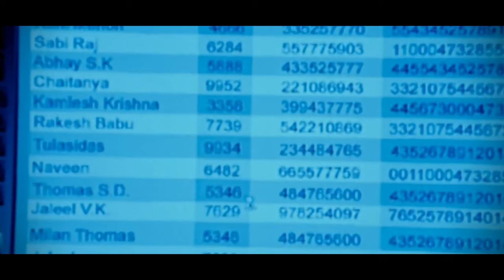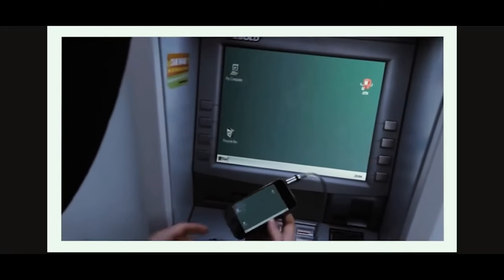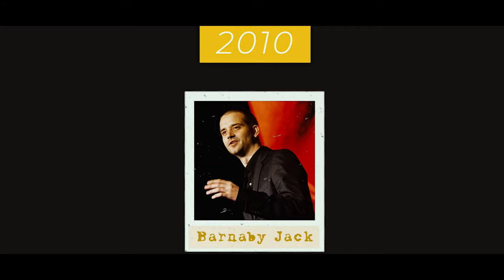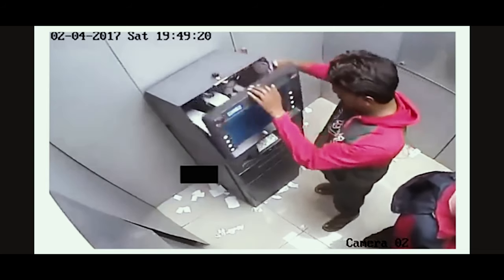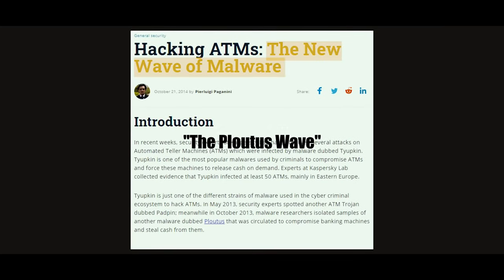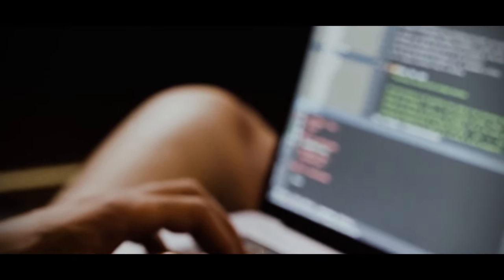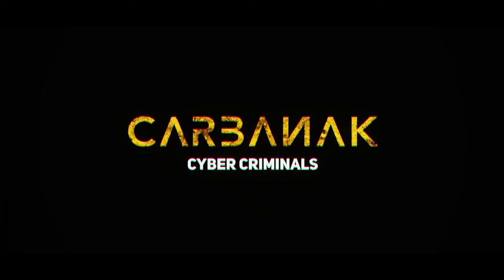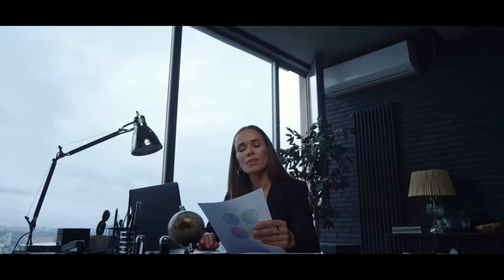How Hackers Drained ATMs (Carbanak Documentary)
Back in 2014, cybersecurity specialists were alerted about a cyber attack on one of the biggest Russian banks. However, nobody could have guessed that they had just discovered the largest attack on financial institutions to ever be discovered.

The attack was uncovered by the Russian cyber security company Kaspersky Lab. It utilizes malware that is introduced into systems running Microsoft Windows, using phishing emails which is then used to steal money from banks via macros in documents. The hacker group is said to have stolen over 900 million US dollars from banks as well as from over a thousand private customers.

Many describe the events that surround the Carbanak attack as “Hollywoodesque”, and this is absolutely correct. The story involves overconfident hackers, an intercontinental manhunt, breach of security systems around hundreds of financial institutions, and the robbery of over $1.5 billion US dollars.